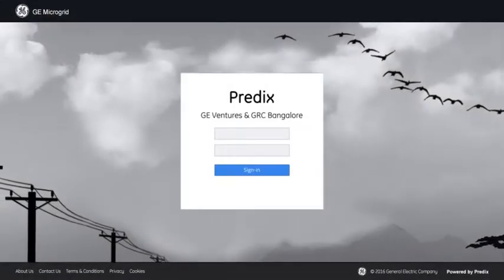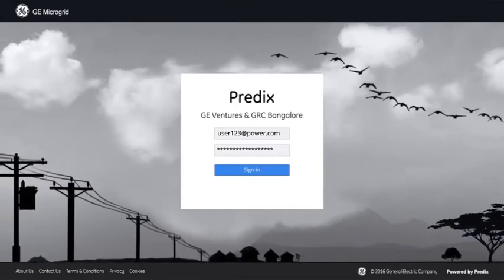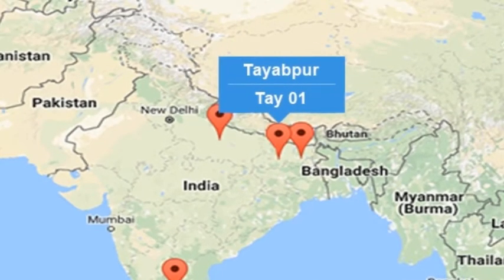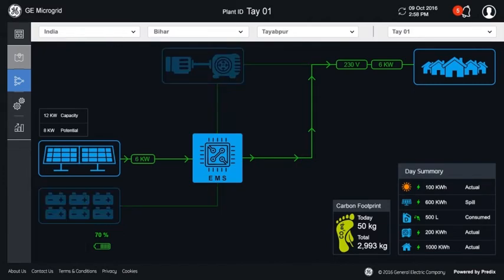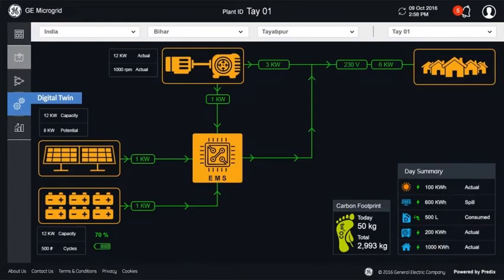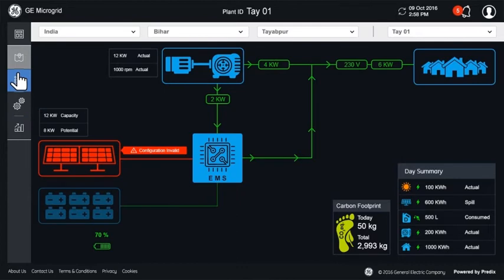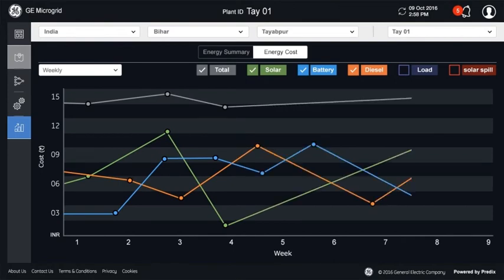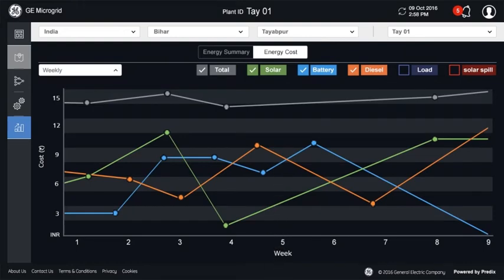Remote M&D on Predix | GE Power